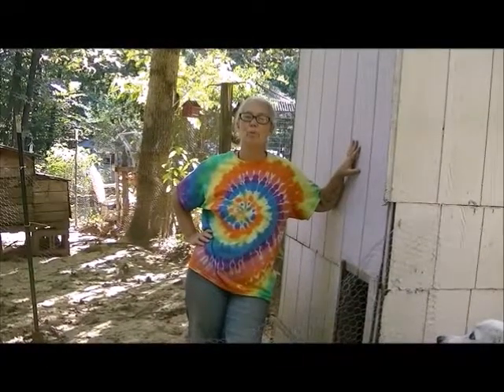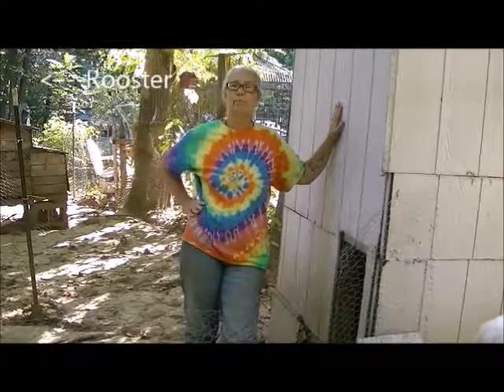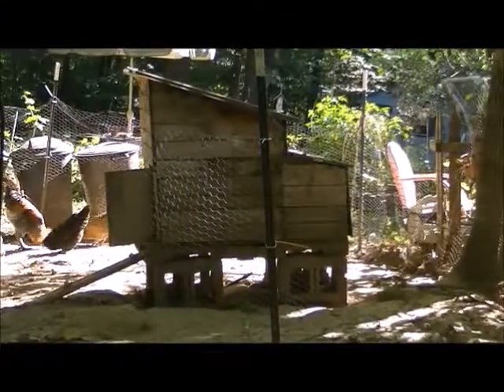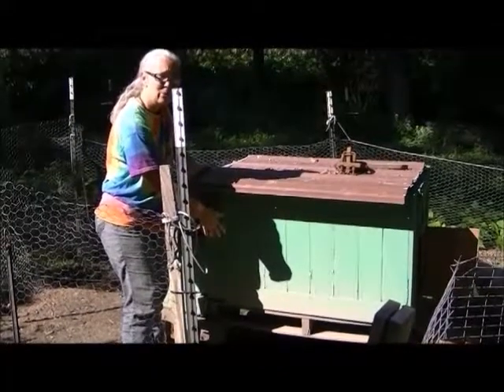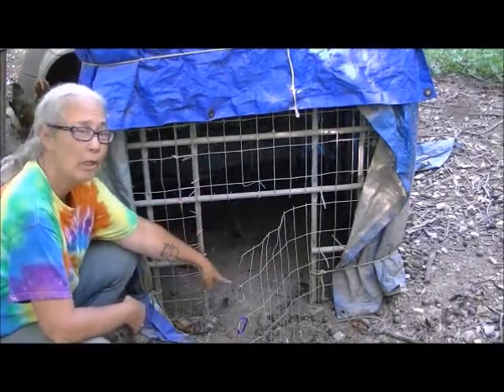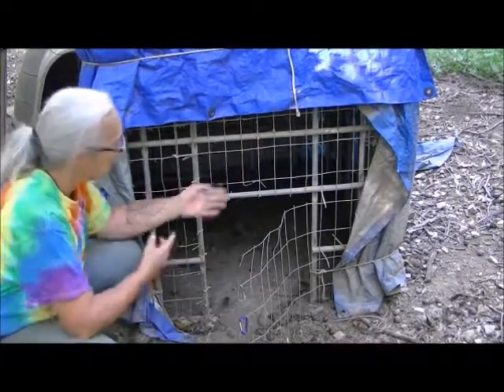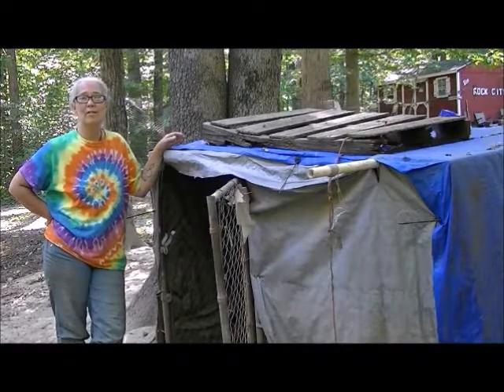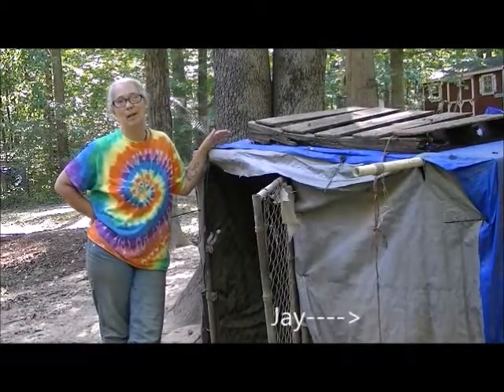Amy's Tips and Tricks, cheap or free chicken coops